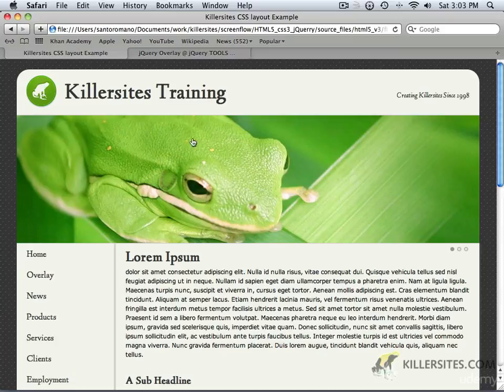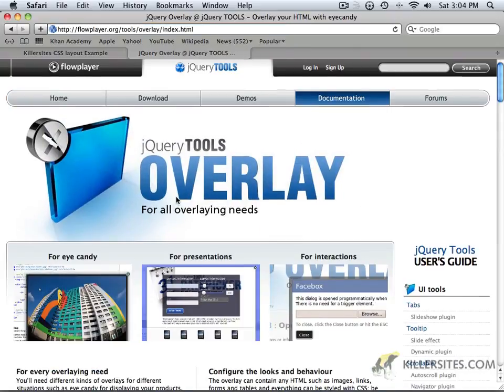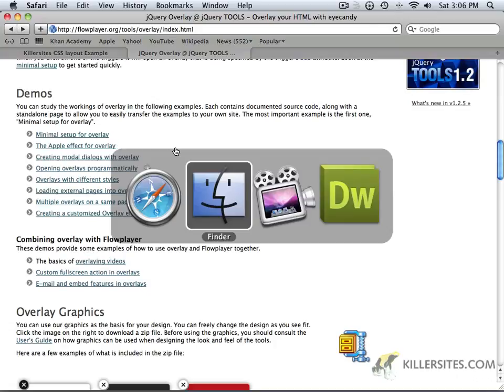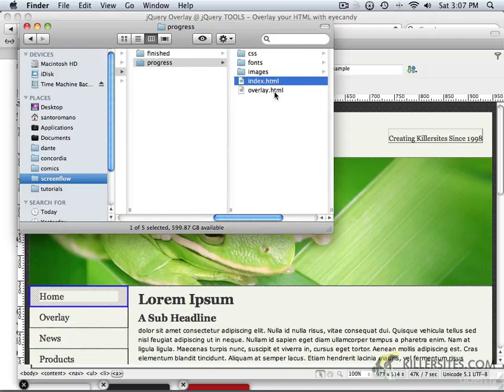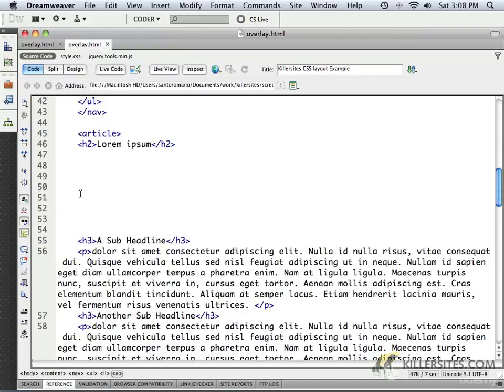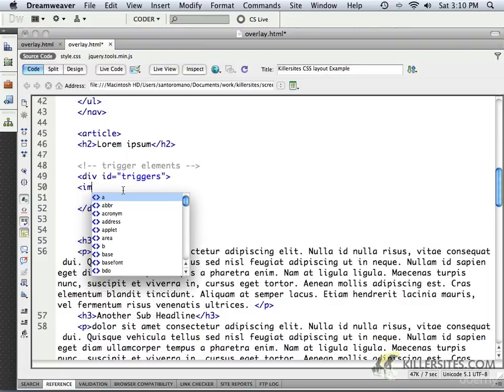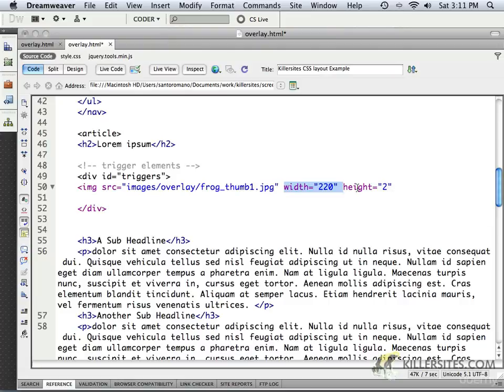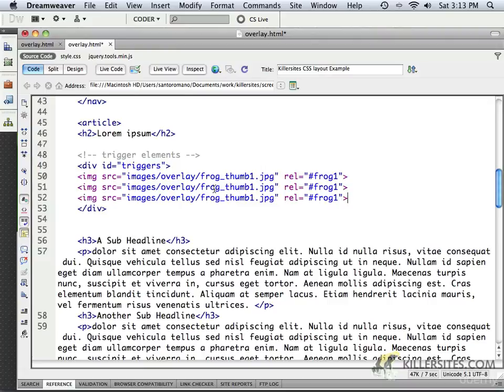066 Image Overlays Part 1